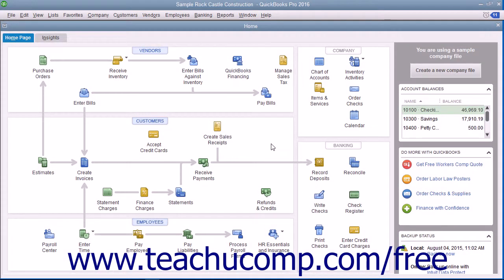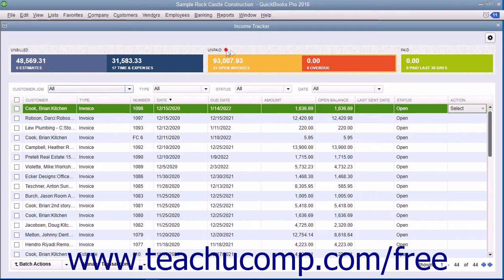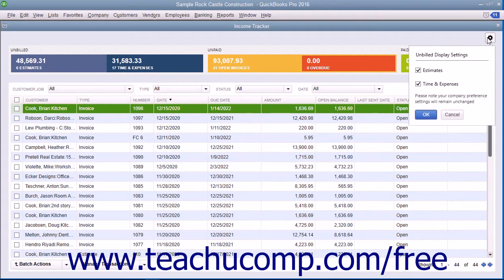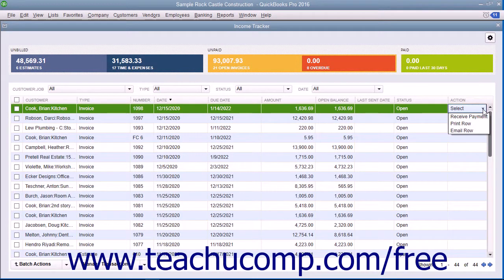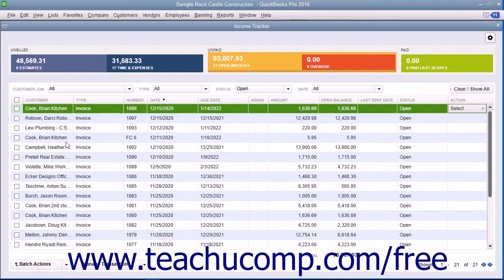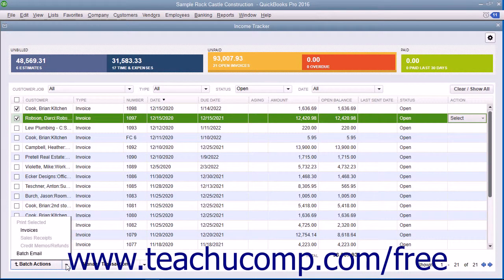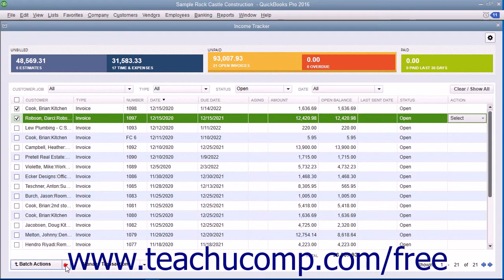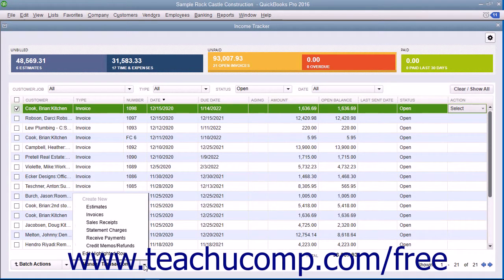QuickBooks Pro 2016 Tutorial Using the Income Tracker Intuit Training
Learn about Using the Income Tracker in QuickBooks Pro 2016 A clip from Mastering QuickBooks Made Easy. - the most comprehensive QuickBooks tutorial available. Visit us today!